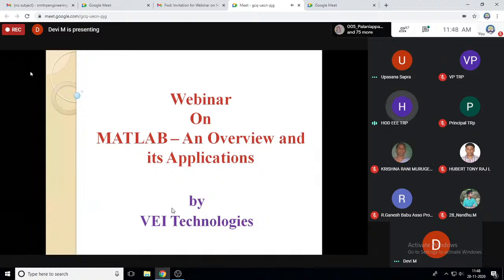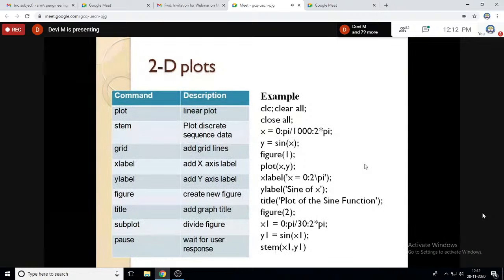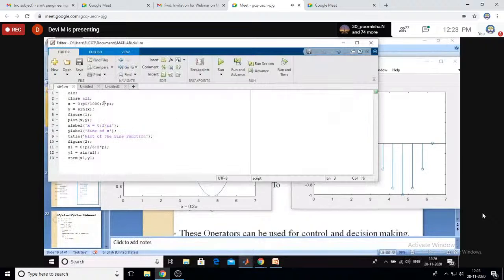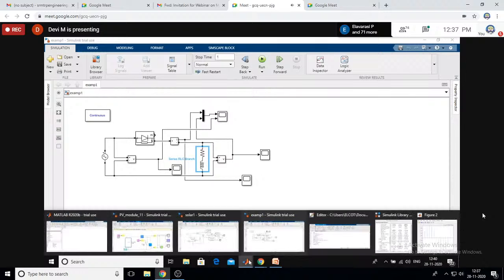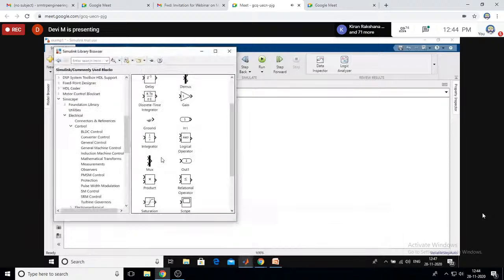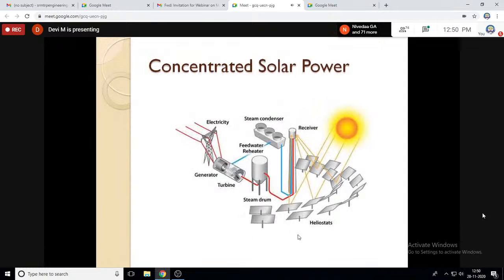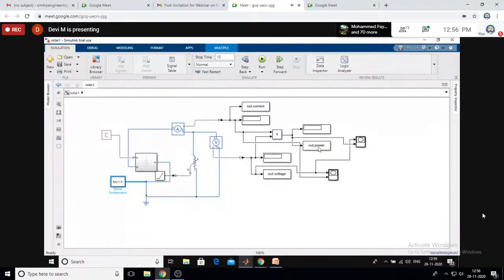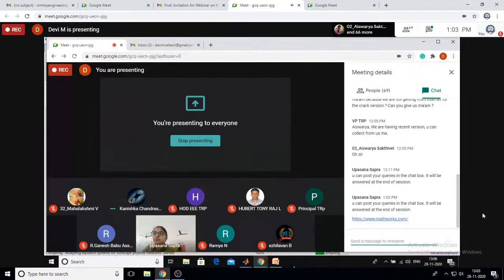Department of ECE Webinar on “MATLAB- an Overview and its Applications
Dr. B.Ezhilavan
Managing Director, VEI Technologies,
Chennai.